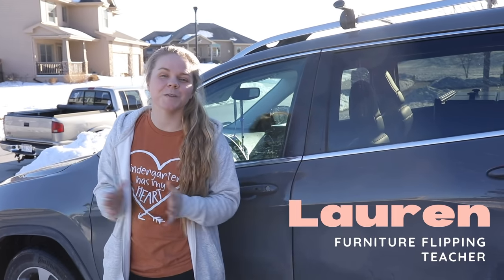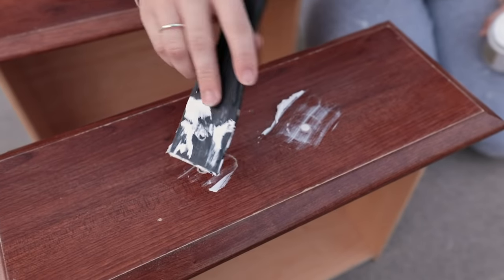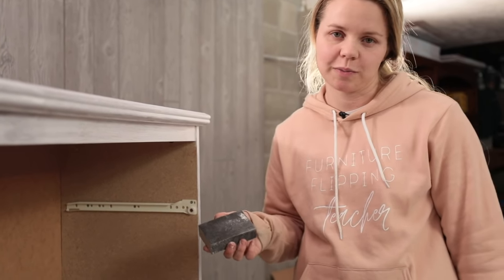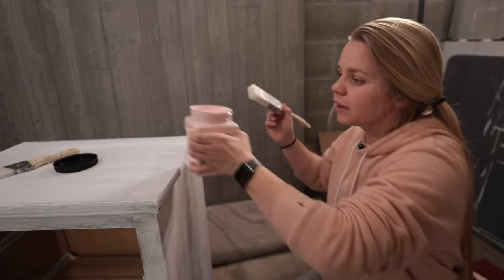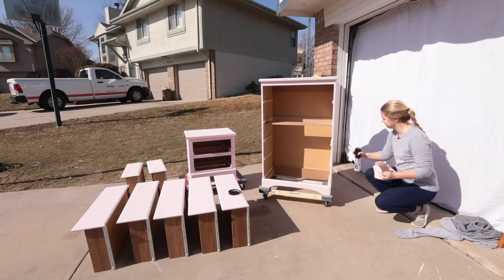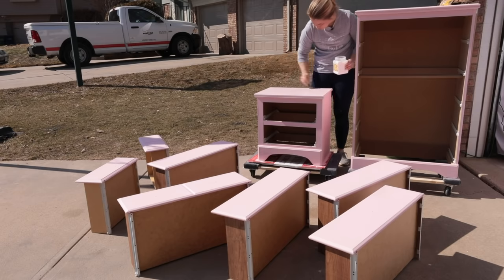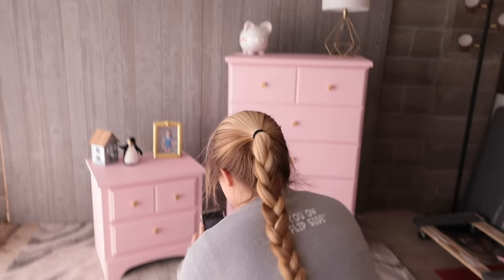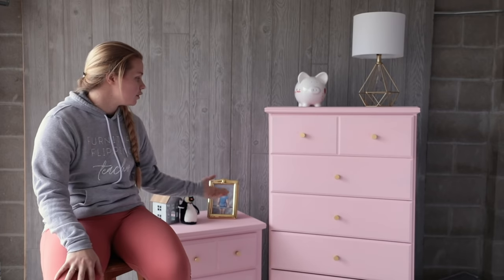DIY Kids Dresser & Nightstand Makeover | Furniture Transformation Under $100 | FB Marketplace Flip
This mismatched set came together wonderfully with Dixie Belle’s Soft Pink Chalk Mineral Paint. After having a bit of trouble with the drawer slides and having to replace all of those, everything else went very smooth. I hope you were able to learn how to do a quick update to a dresser & nightstand! This set is going to make the perfect home for a little girl out there.

Let’s Talk Numbers:
Cost: $35
Materials: $80
Sold: $280
Profit: $200

Products Used:
Krud Kutter
Sanding Block
Gold Knobs
Sanding/Dust Mask

~Lauren